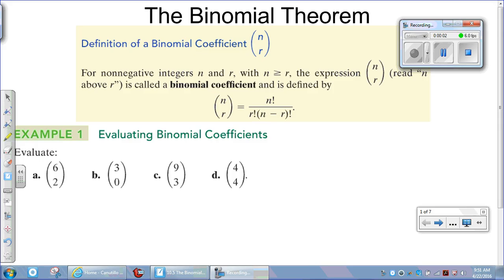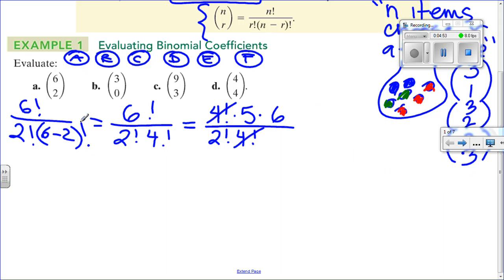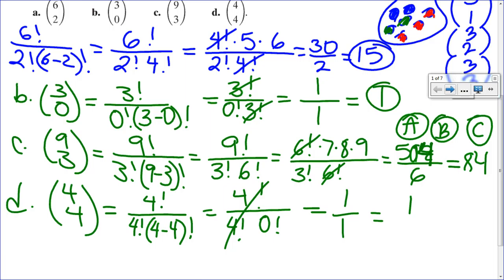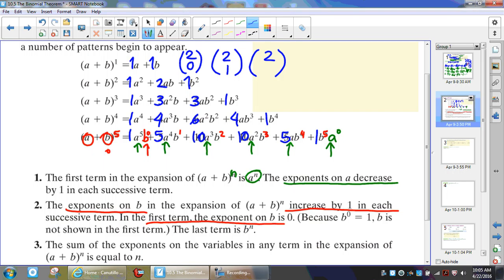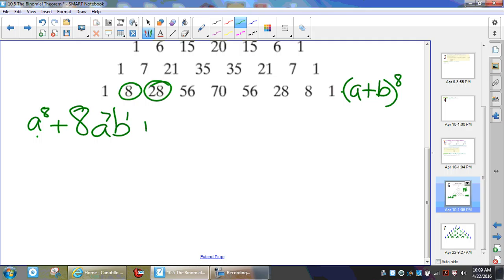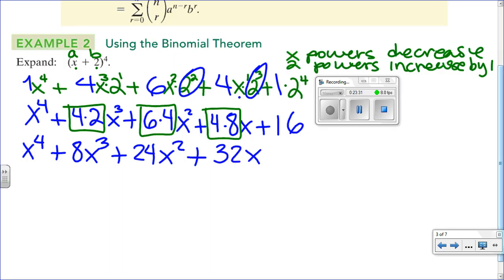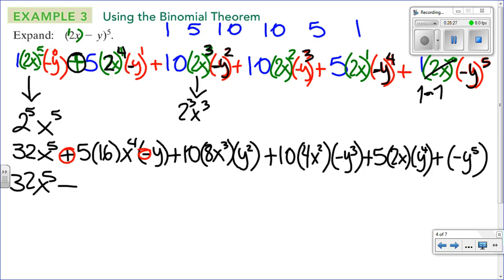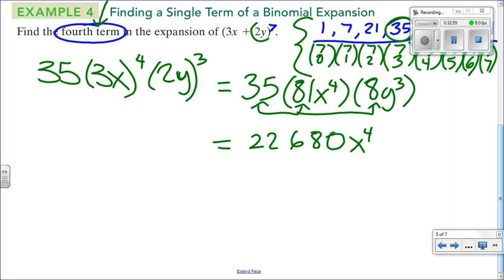10.5 Binomial Theorem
Dual Credit lesson covered on Friday 4/22 during 2nd period.